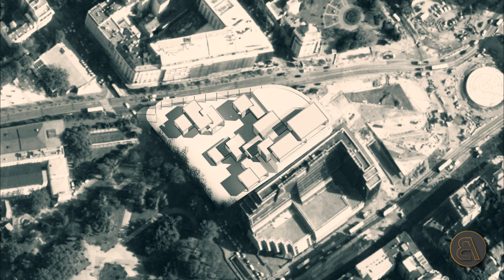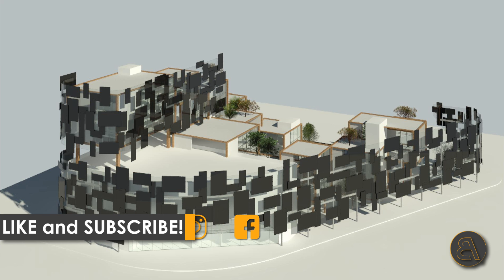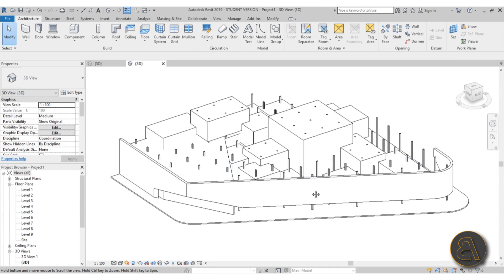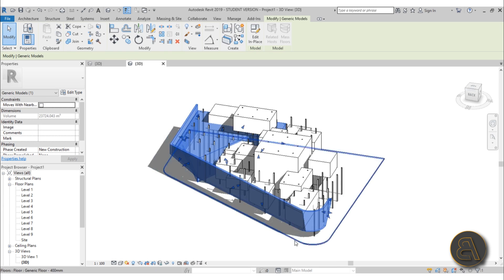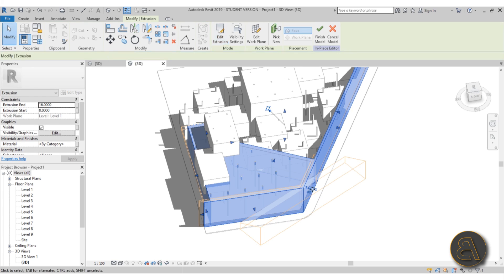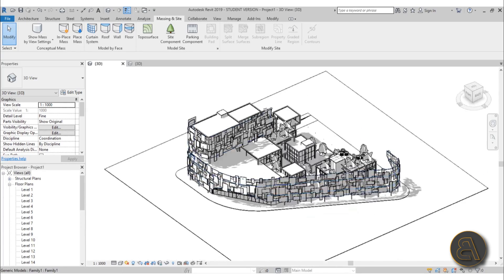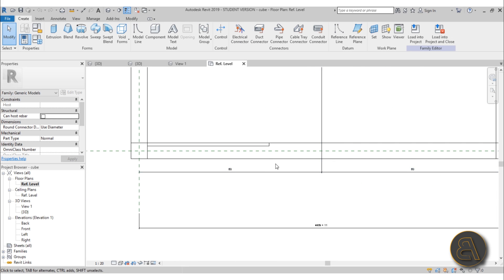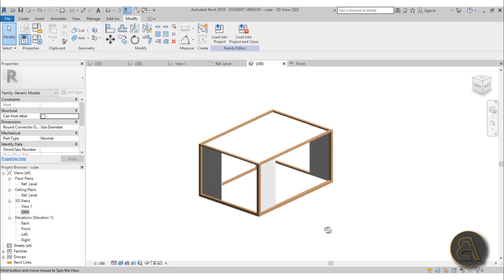My Archtiecture Revit Project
Additional Tags: Architecture, University, school, studio, project, concept, exam, finals, major, architect, student, students, fun,